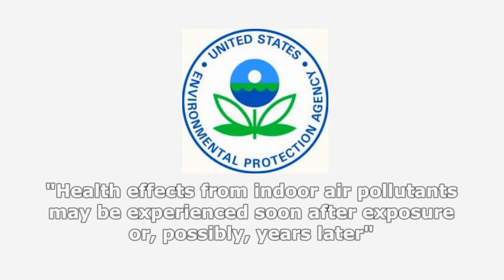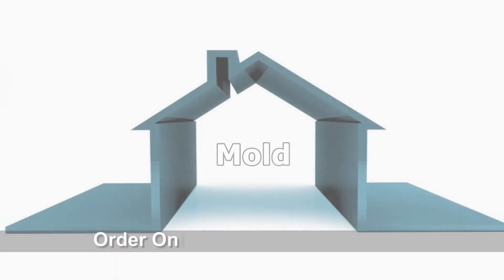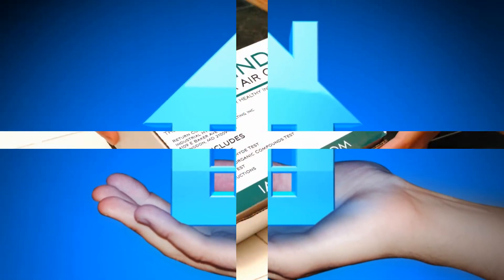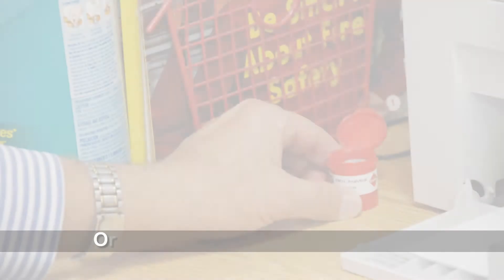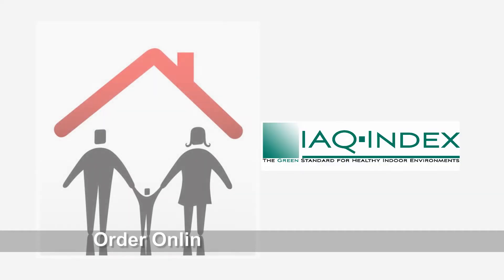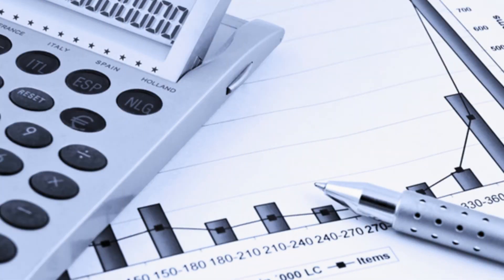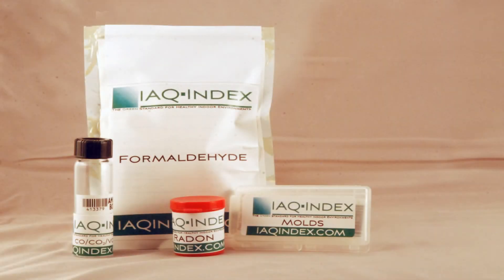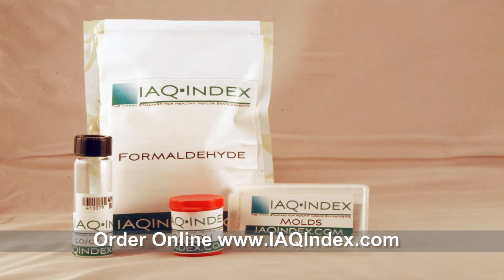IAQ Index: Your Source for Indoor Air Quality Test Kits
People spend up to 90% of their time indoors so it's important to know that our homes, schools and places of business have safe indoor air quality. Some indoor pollutants can cause allergies, infections, trigger asthma attacks and even lead to cancer.

Knowing the facts about indoor air quality is essential to maintaining one's health.  To help people test their indoor air quality, IAQ Index has introduced easy to use test kits that are based on years of scientifically accepted research.

IAQ Index offers a number of different test kits based on your needs.  If you have concerns over volatile organic compounds, radon, other gases or mold, there is a kit just for that.  If you want a more comprehensive look at your indoor air quality, IAQ Index offers a bundled kit that offers significant savings.